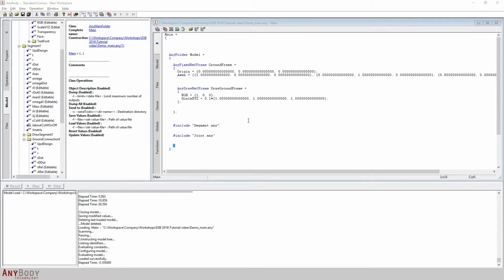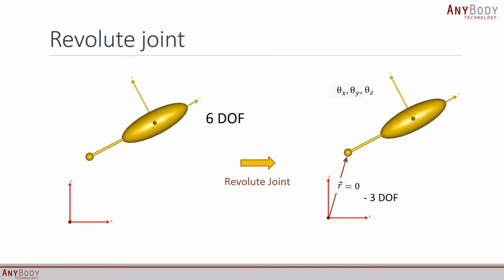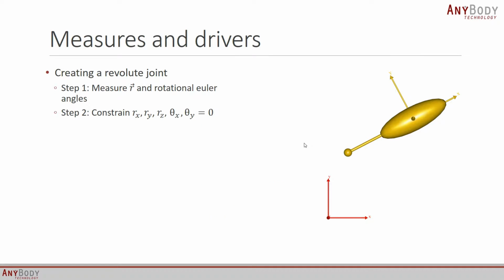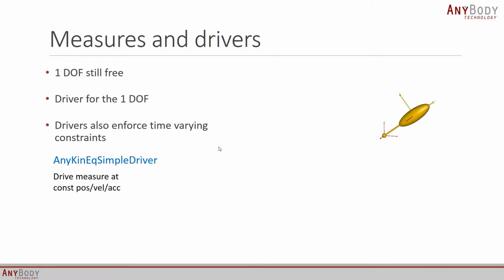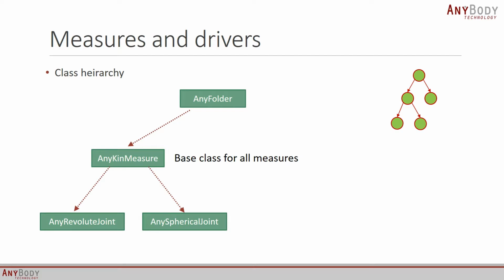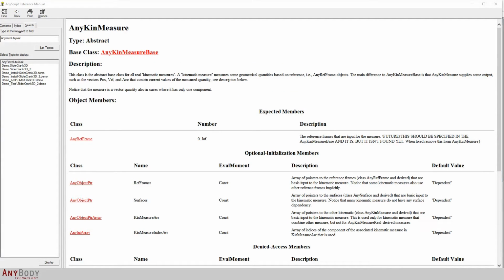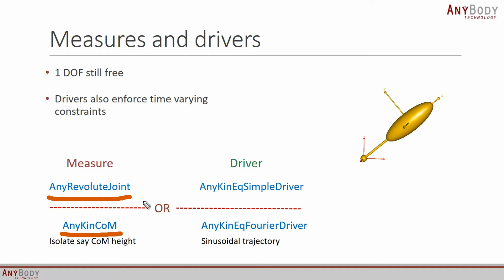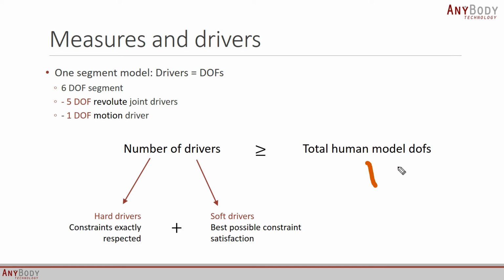Measures and Drivers (Intro 8/9)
This tutorial introduces measures and drivers, which are tools for creating motions and constraints for your AnyBody model.

The AnyBody Modeling System is a powerful tool for simulating the human musculoskeletal system and deducing the functions of individual muscles during movements.

This is the 8th of a 9 part tutorial series for new users